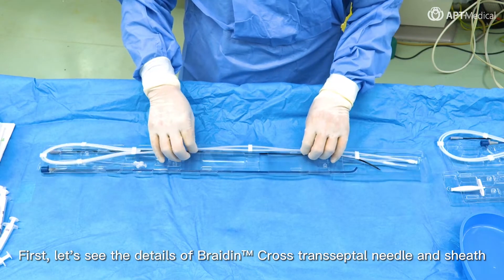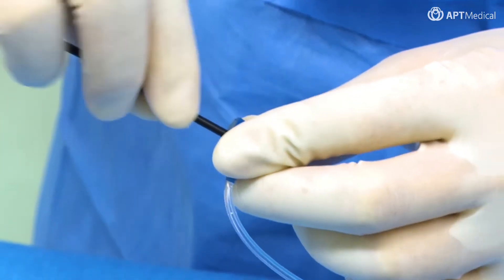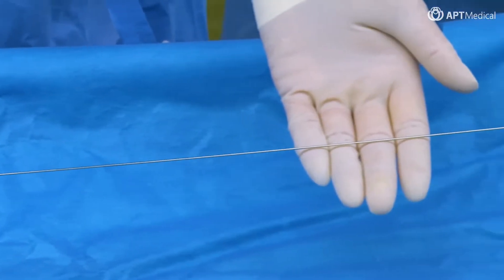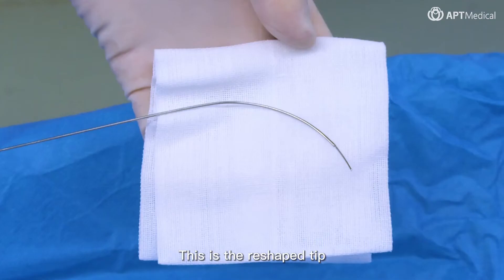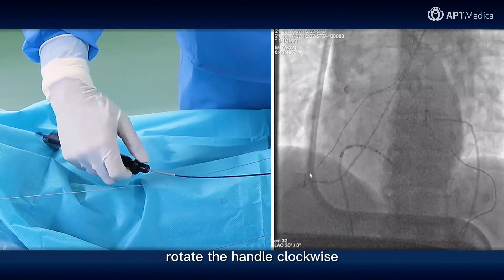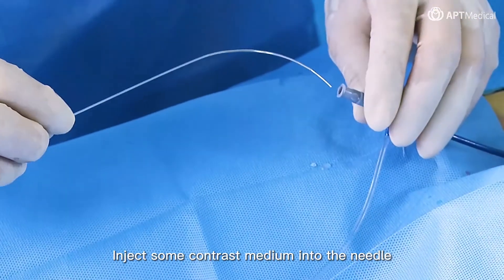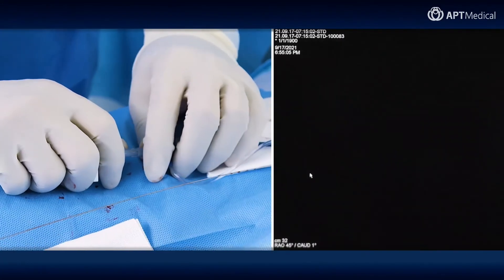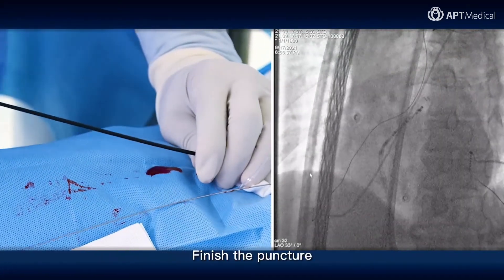Braidin™ Cross Transseptal Needle and Sheath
To learn how to perform rapid transseptal puncture with reference to the position of the CS catheter under X-rays, step by step.

Caution: this video content is for learning only, you should always consult the advice of your physician or healthcare provider before using any product.